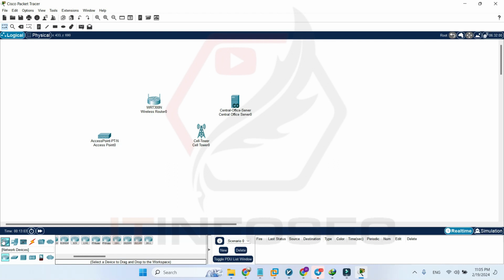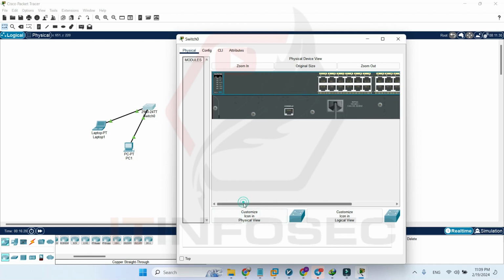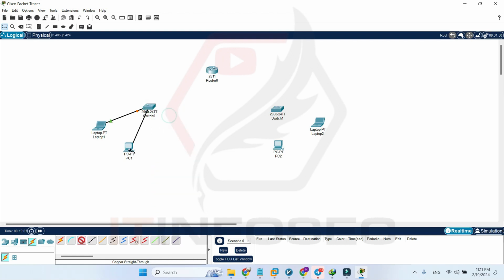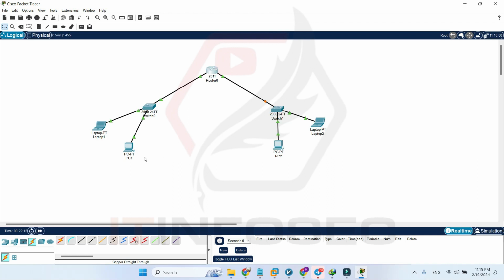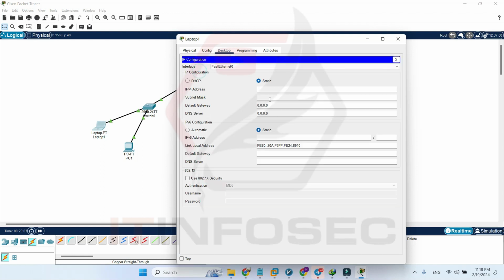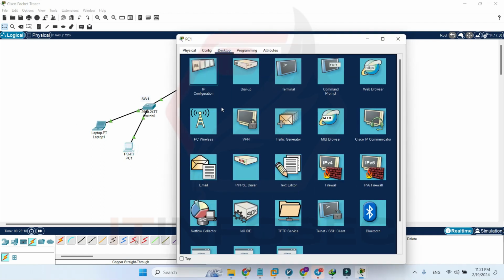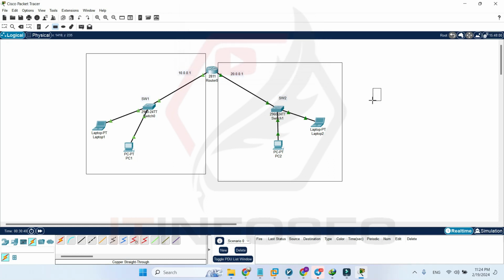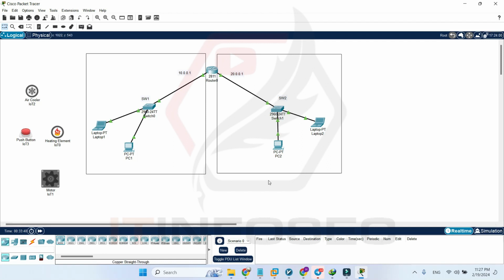WHAT IS CISCO PACKET TRACER ?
CCNA Routing & Switching In this video you will learn how to work with cisco packet tracer for simulating a network in your computer.